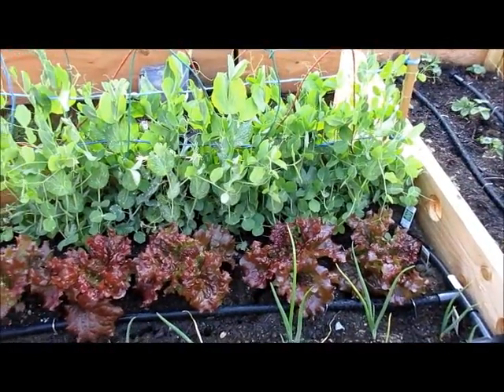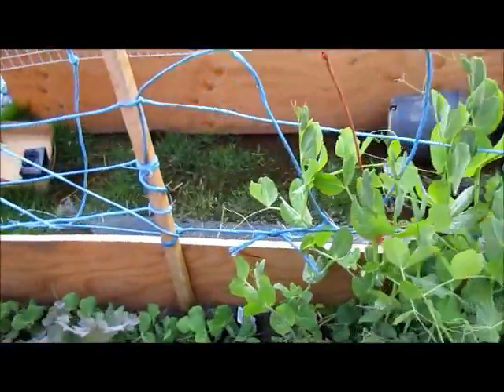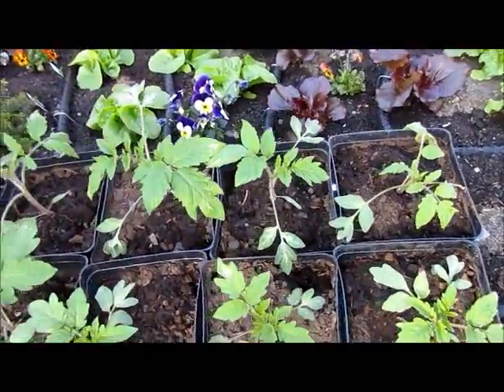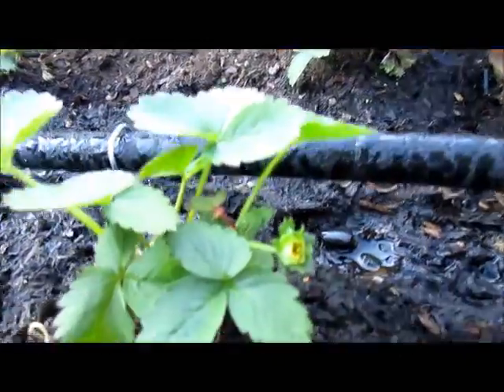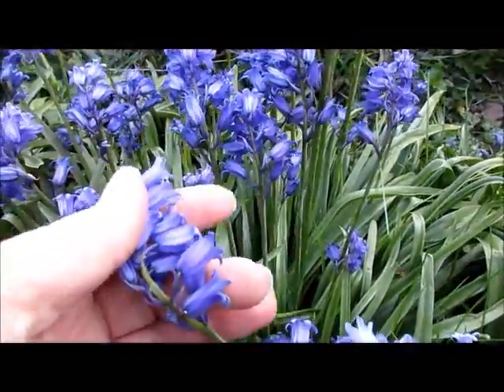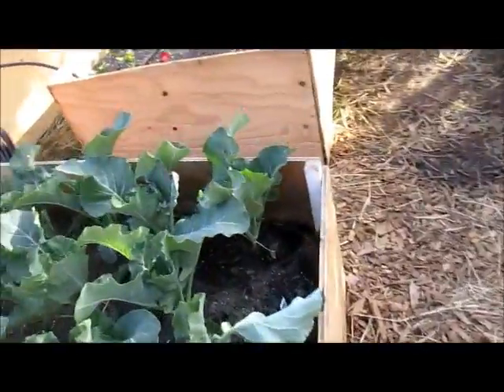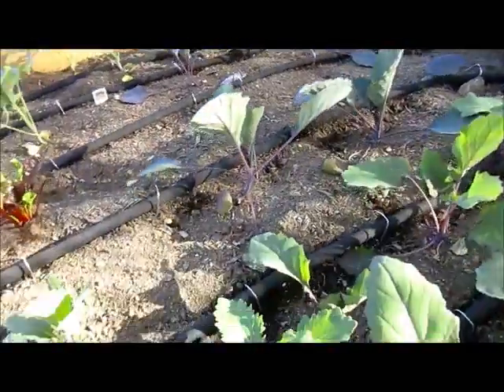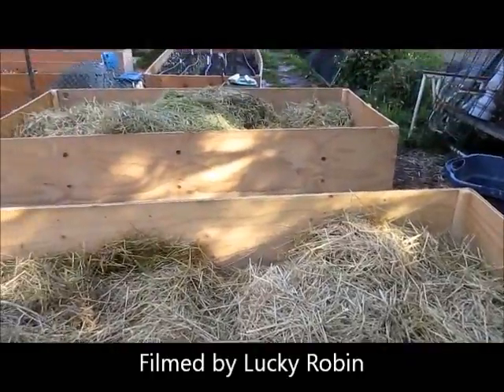2015 French Biointenisve Organic Raised Bed Garden Update 3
I am so happy with how well the garden is doing.  I think with the weather we are having we will be able to have a spring garden, a summer garden, and a fall garden this year.